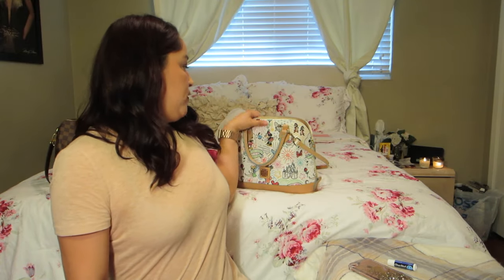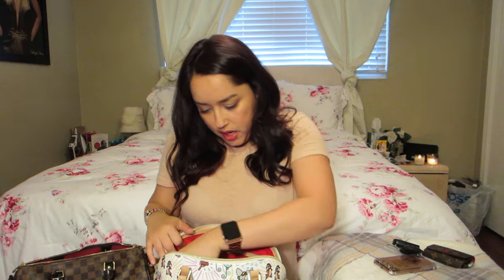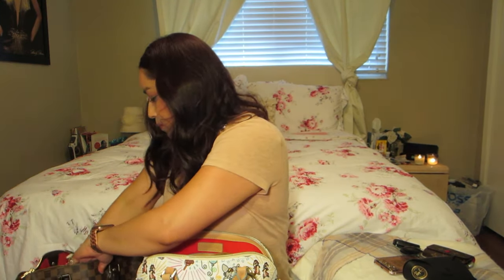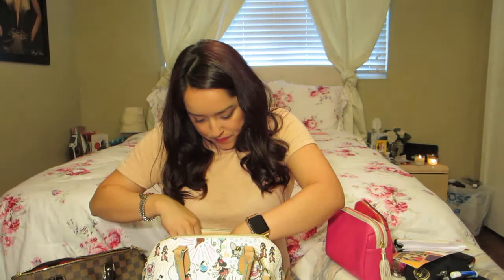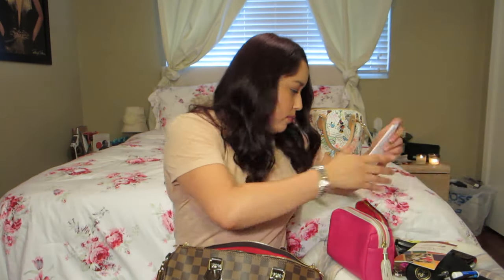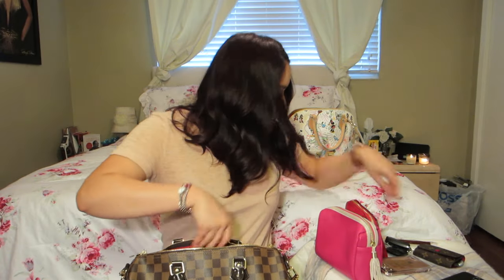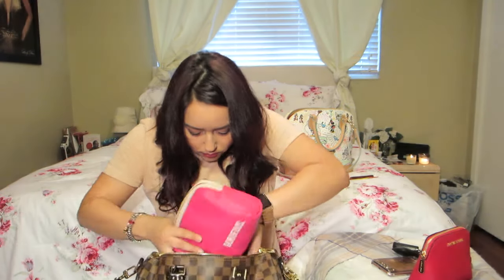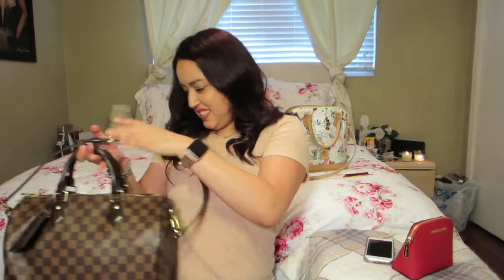Dooney & Bourke to Louis Vuitton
Switching handbag from Dooney & Bourke to Louis Vuitton. I hope you enjoy the video.